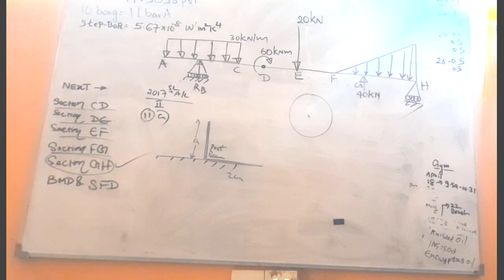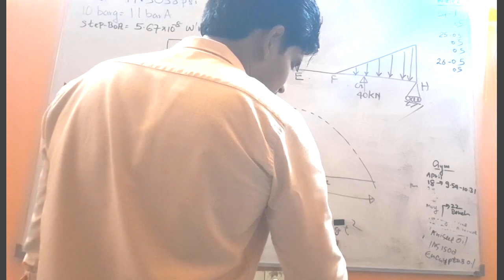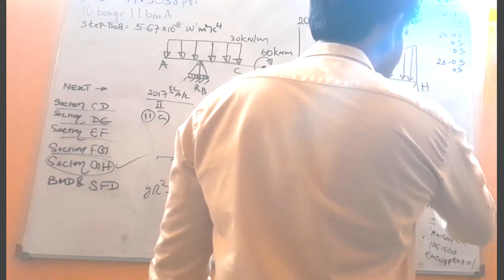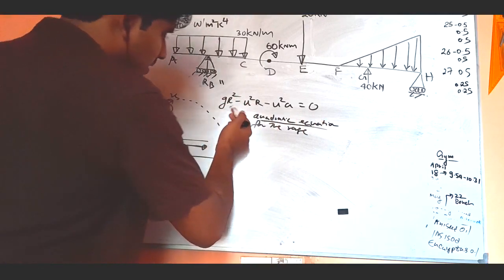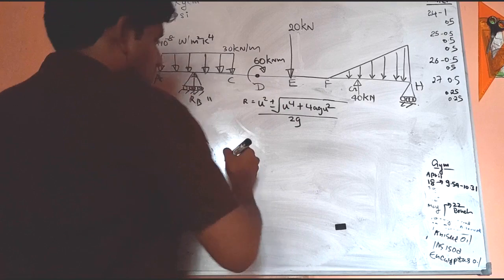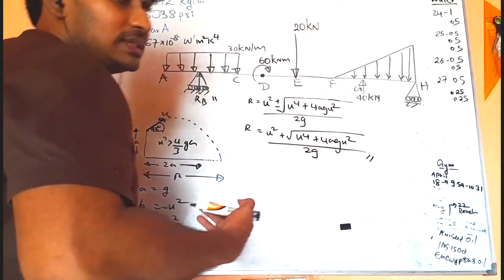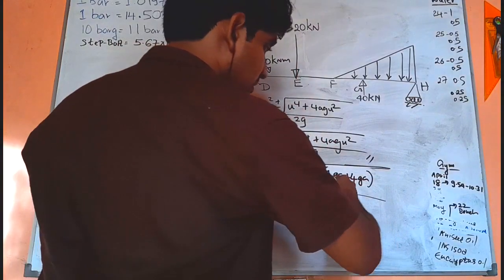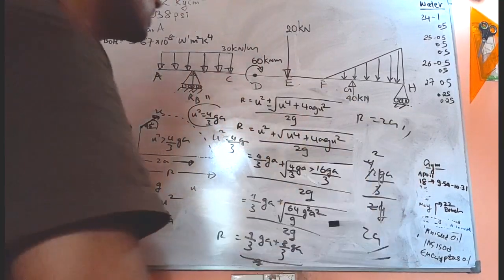Advanced Level Projectiles